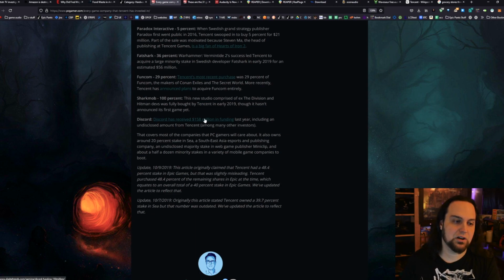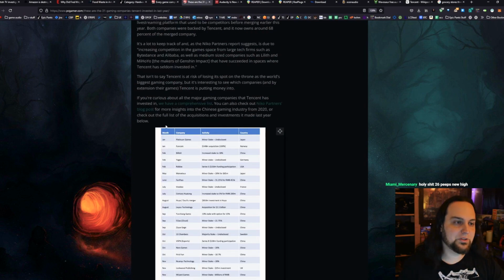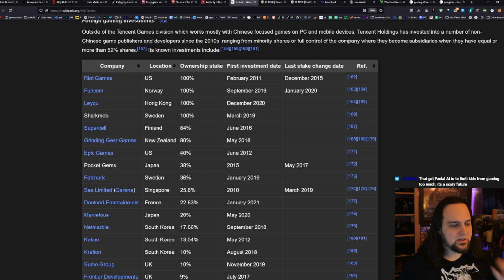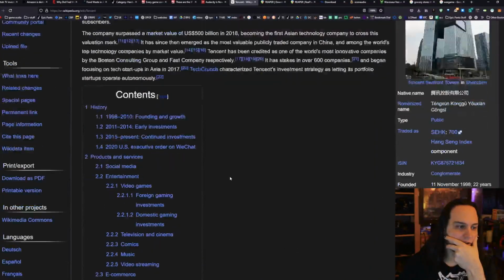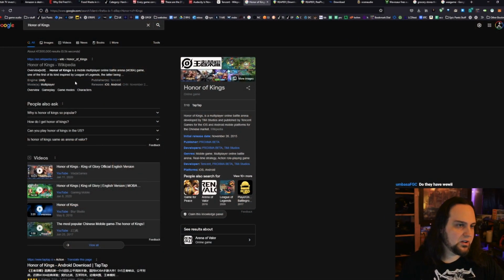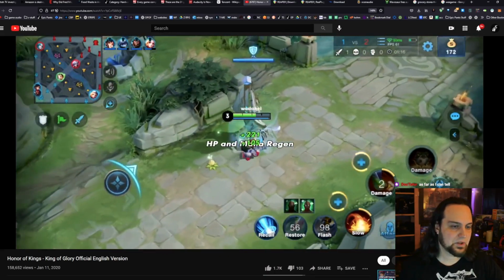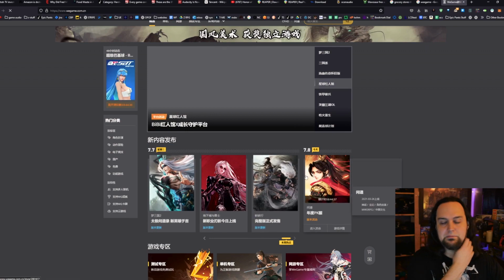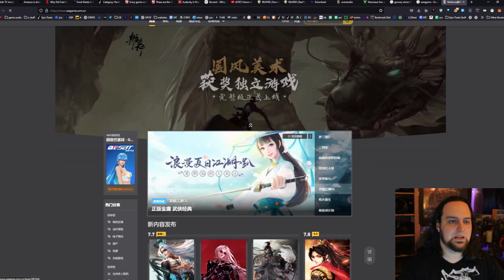PSA: Tencent Owns EVERYTHING | RANT:30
Tencent owns a piece of nearly every gaming company you can think of... from Activision/Blizzard to Discord. They own an insane number of companies. Check out the video for the list.